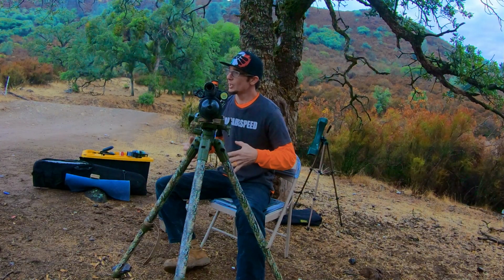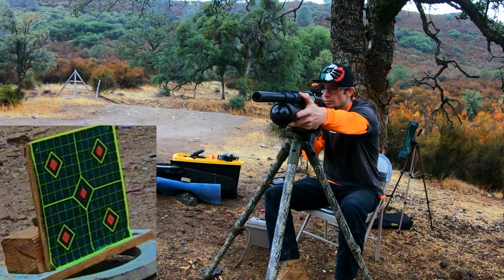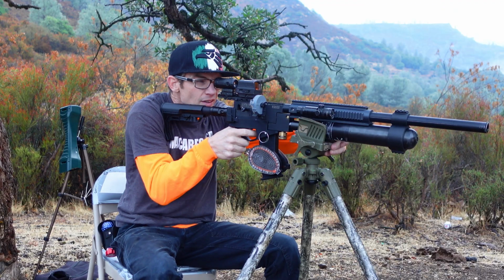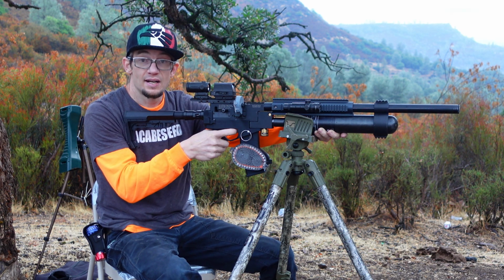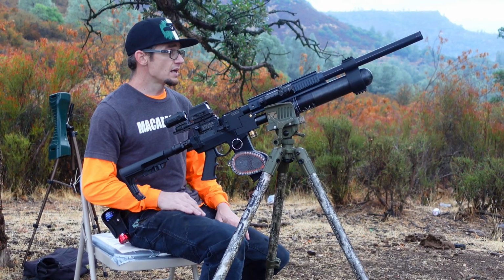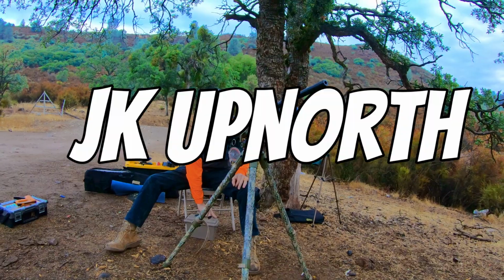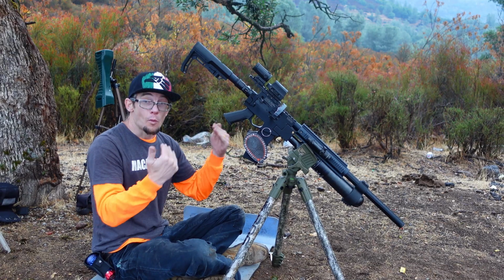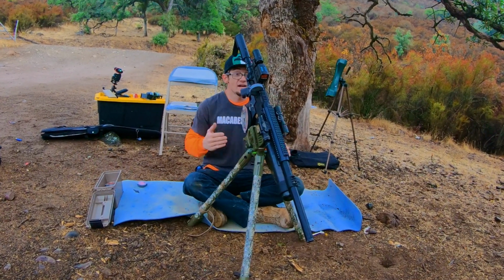Hatsan Blitz 30 Cal with AIR-15 Kit Gets ACCURACY Tested for 25 -100 Yard Engagements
This is my UNPOPULAR OPINION only. take away from it what you want, but to me this is more viable than a firearm for home defense. my neighbors house is like 19 feet from my bed. is it really ethical to dump a bunch of spicy green tips in his direction? I dont feel it is. If my self-defense endangers others besides perp, IM LIABLE. This is the perfect solution to me. a full mag is 1500fpe deposited incrementally to where it wont leave your property almost 100% of the time. Effect on soft target however is still 16" penetration in 10% gel. You do you. Im grabbing my blitz if an invader comes knocking. if its ACTUAL WAR in the street or something like red dawn invasion, Spicy green tips. for 1-3 perps targeting my home, its my blitz every time.

HELP SAVE THIS CHANNEL!

MACABESPEED
POBOX 2549